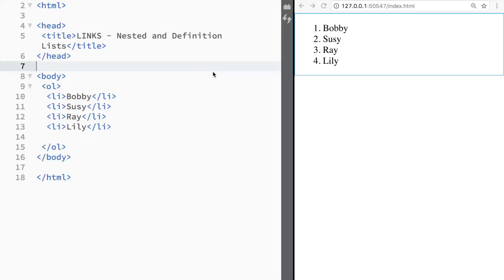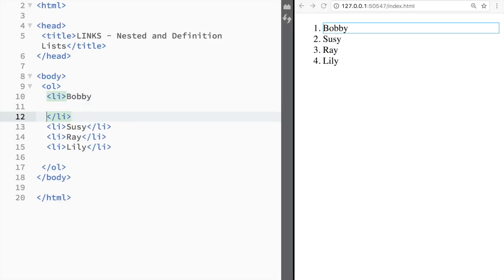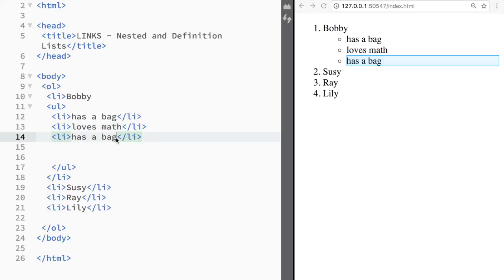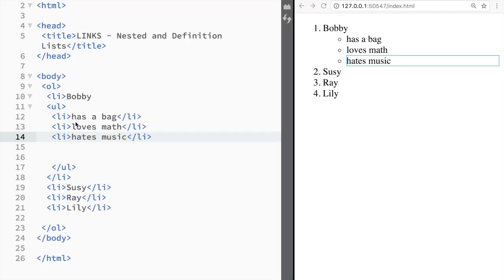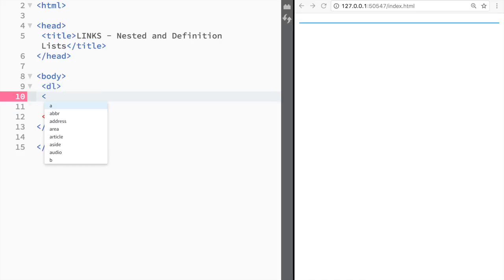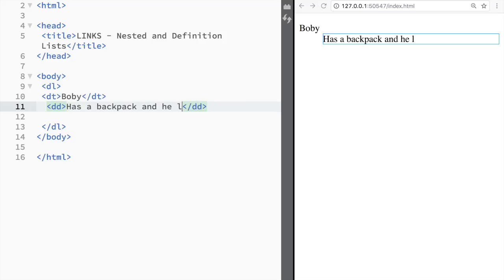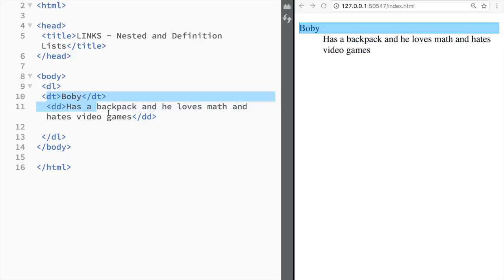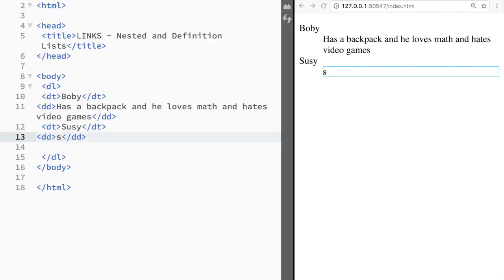HTML Tutorial for Beginners - Lists:Nested and Definition